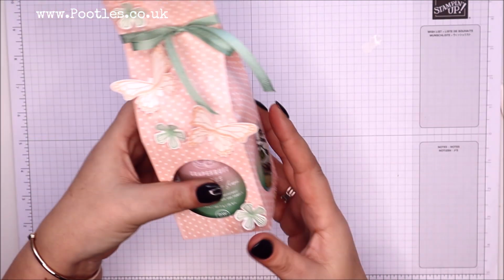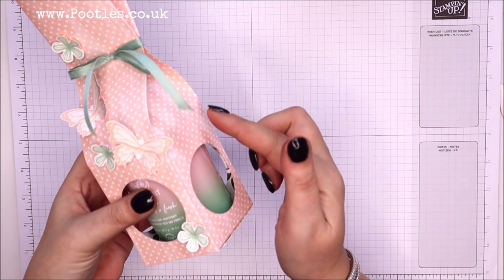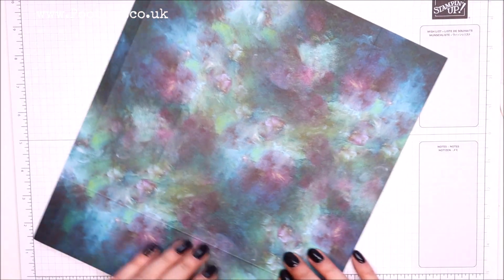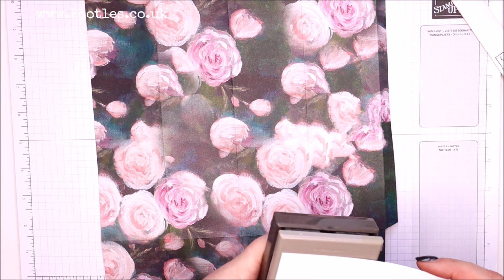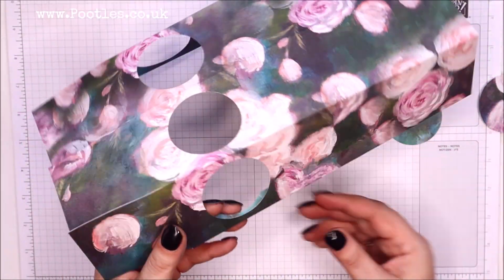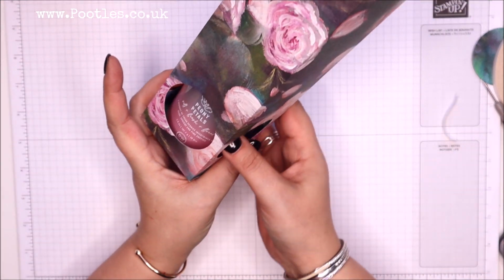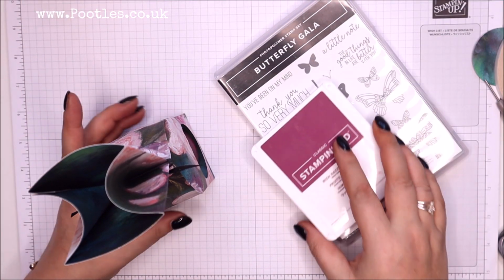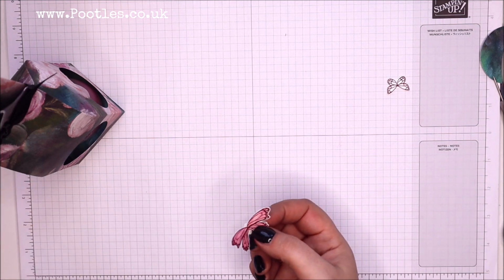Stampin' Up! Open Window Large Candle Bag Tutorial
SUPPLY LIST
Mint Macaron 3/8" (1 Cm) Sheer Linen Ribbon [141656] - Price: £6.50

Pootles
3 Owens Gardens
Whittlesey
Cambridgeshire
PE7 1PE
UK